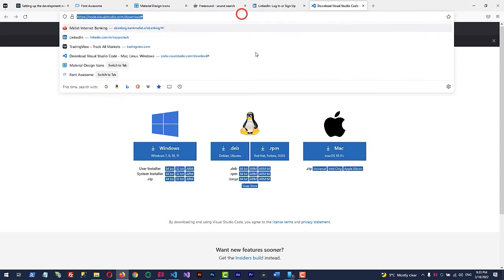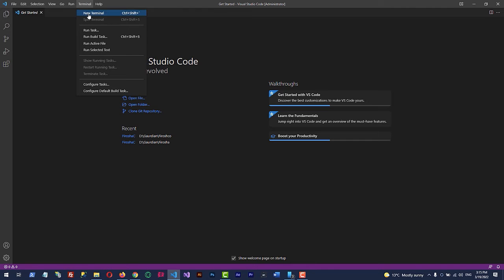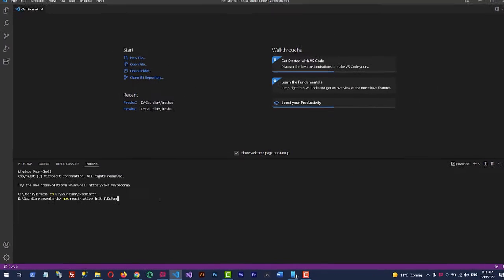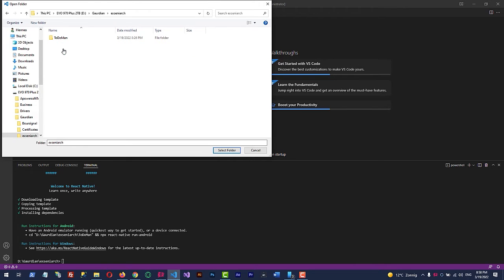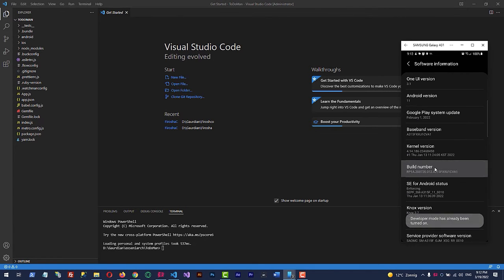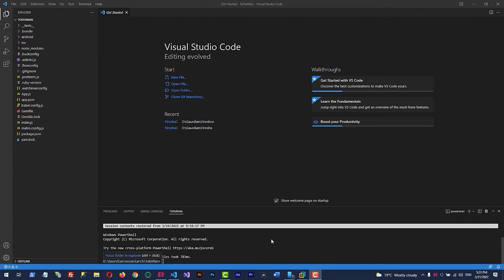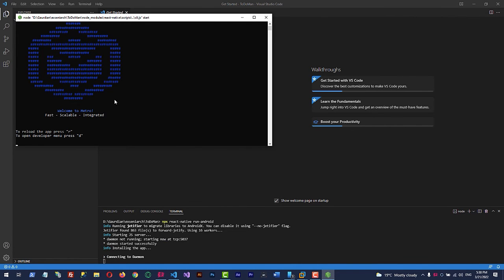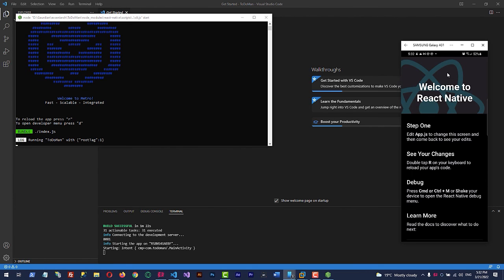How to Create new app with React Native (React Native Tutorial)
In this session of react native tutorial you will learn how to createa new react native application in Visual Studio Code environment and a PowerShell terminal.

to get:
- videos with normal voice
- subtitle/audio in other languages
- contract for Webinars / online courses